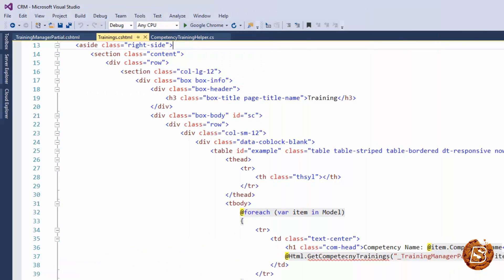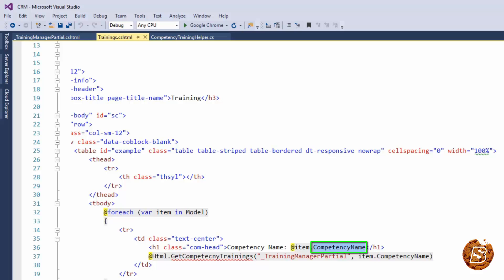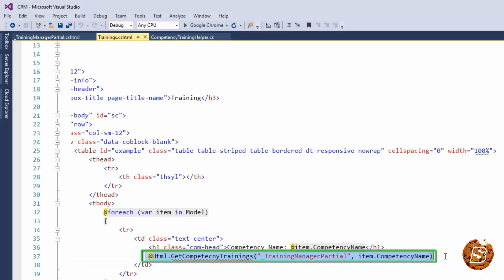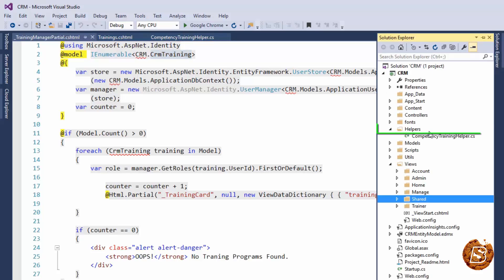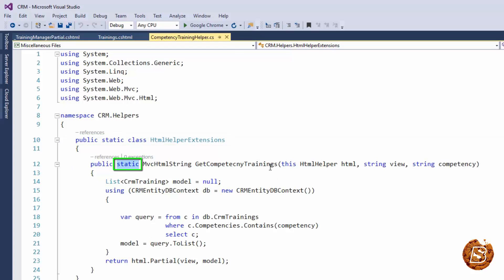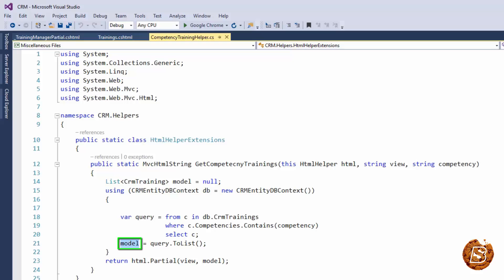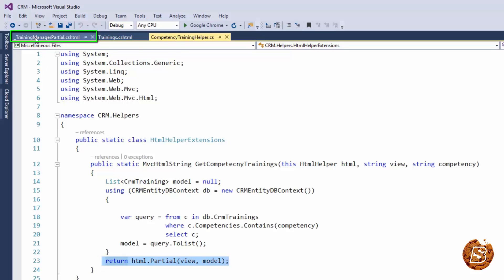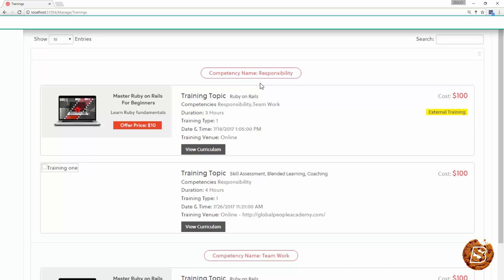ASP.Net MVC - Creating custom HTML helpers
Welcome to SkillBakery Studio! In this tutorial, we'll explore the world of creating custom HTML helpers in ASP.Net MVC. Discover how to streamline your web development workflow by building your own reusable HTML helper methods.

In this video, we'll cover:

🛠️ The benefits of custom HTML helpers in ASP.Net MVC.
🧩 Step-by-step guidance on creating and utilizing your own helpers.
📦 Examples of custom HTML helpers that enhance code readability.
🚀 Tips for optimizing your web application development.

Let's empower your ASP.Net MVC development with custom HTML helpers!